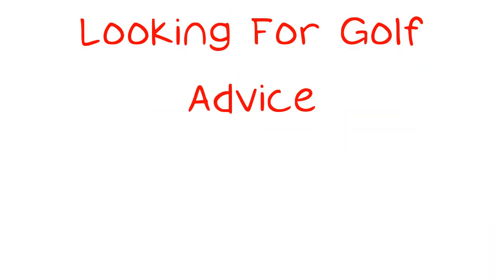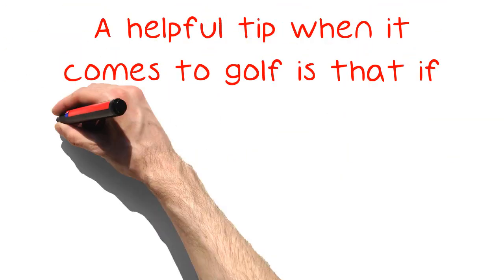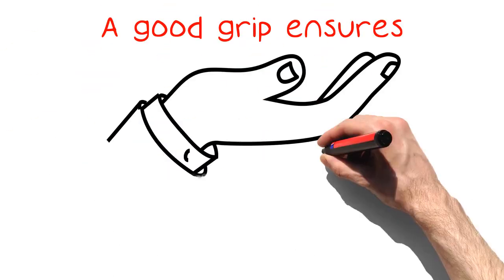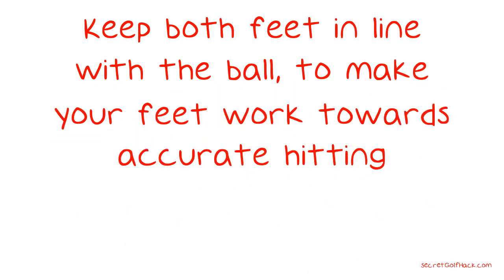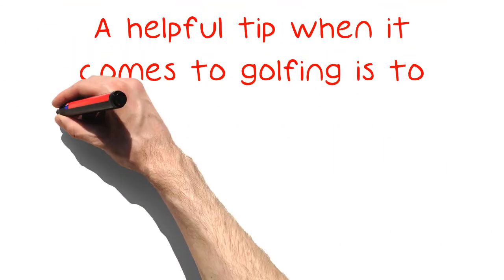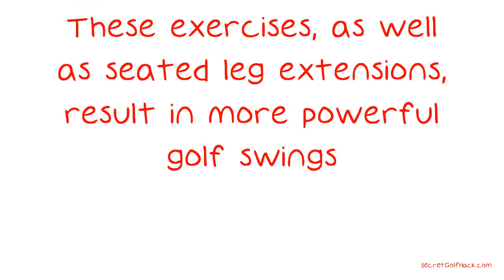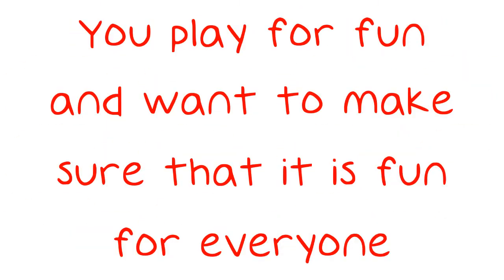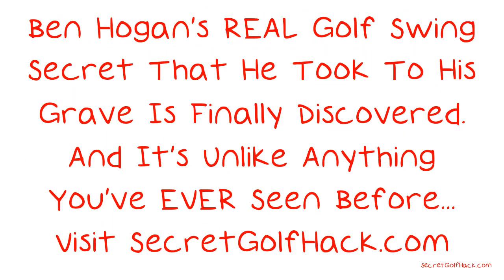Looking For Golf Advice?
Looking For Golf Advice? Excellent Ideas Are Here. Golf can be a great game that is fun for the whole family. It might take some encouragement but it can be a great bonding experience and a rewarding challenge for all. Follow the advice given in this video and you should be able to help anybody get started on the course.

Ben Hogan's REAL Golf Swing Secret That He Took To His Grave Is Finally Discovered -- And It's Unlike Anything You've EVER Seen Before.

to discover it and more.

This 1 secret, dead simple move is so powerful and easy to learn you'll start hitting powerful, accurate, flush golf shots in minutes.

to learn all this and more.